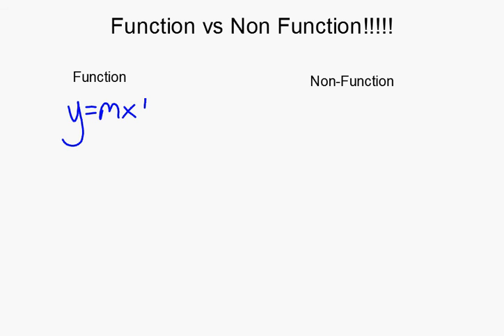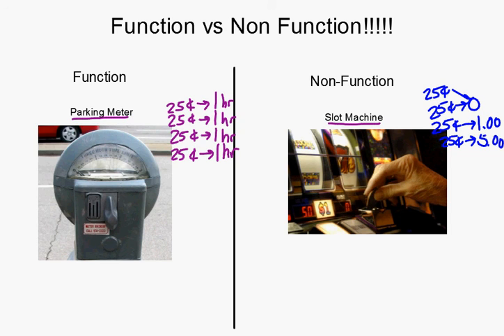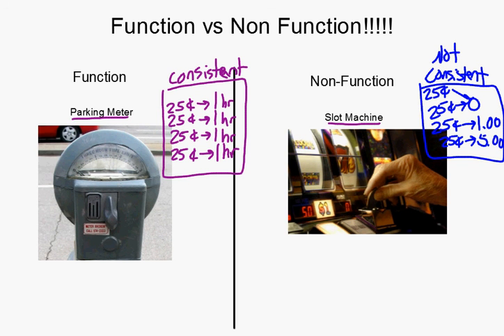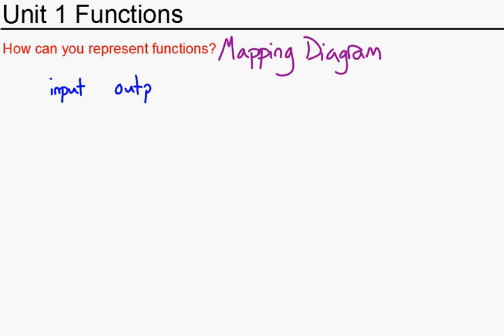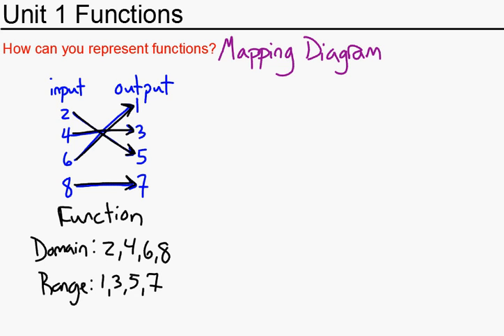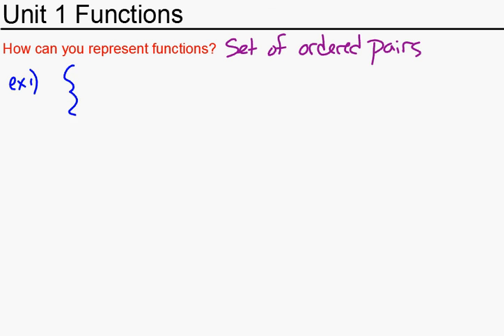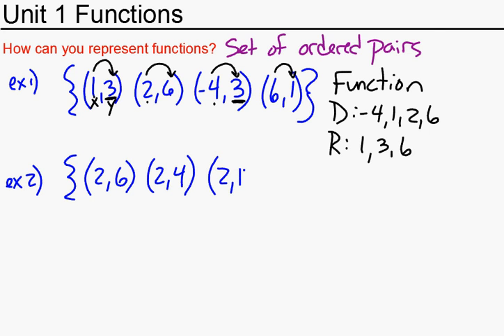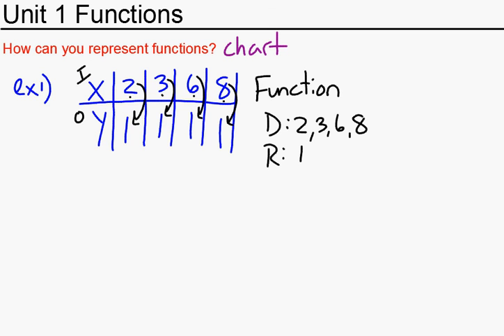precalc functions intro